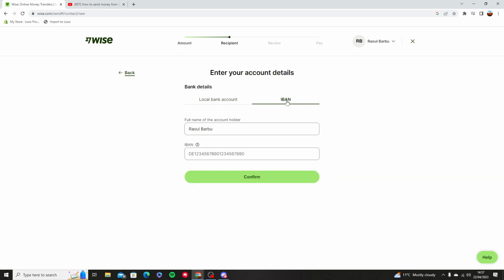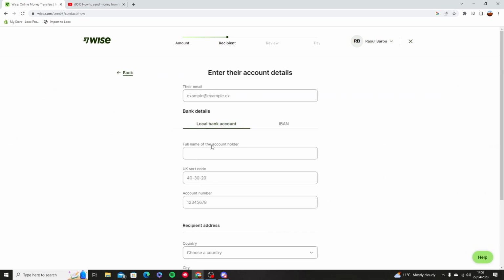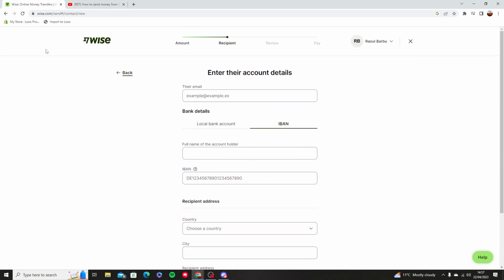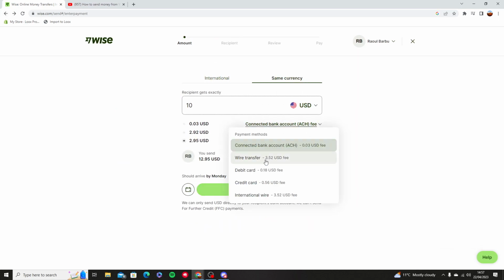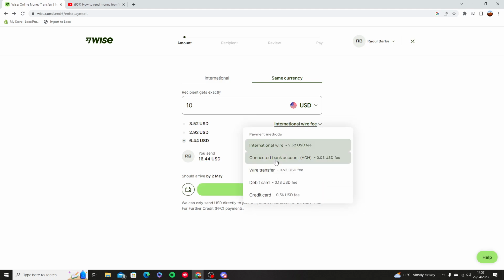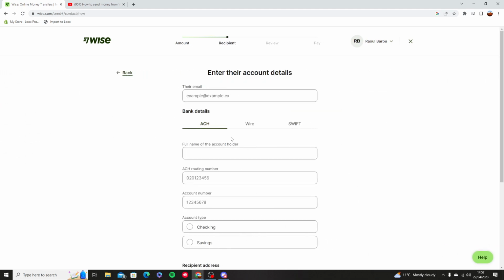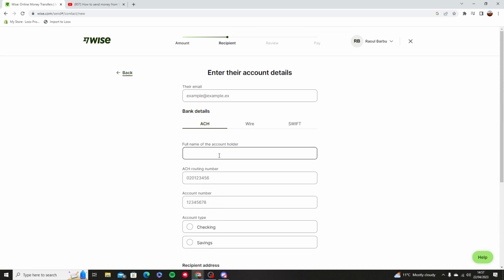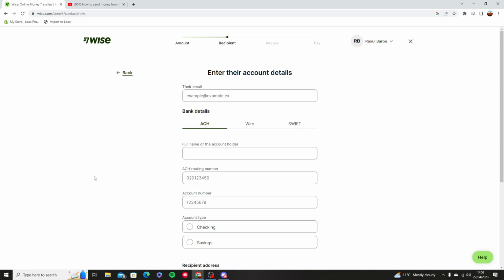How to Transfer Money from Wise to Payoneer (2026)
Learn How to Transfer Money from Wise to Payoneer. It is really easy to do and learn to do it in just a few minutes by following this super helpful tutorial to get a better understanding of everything.